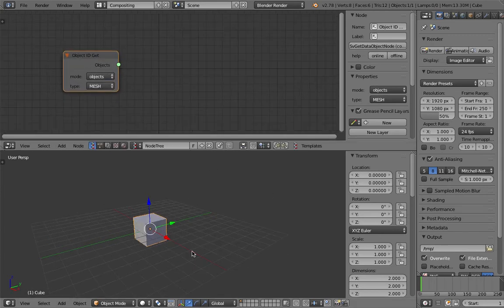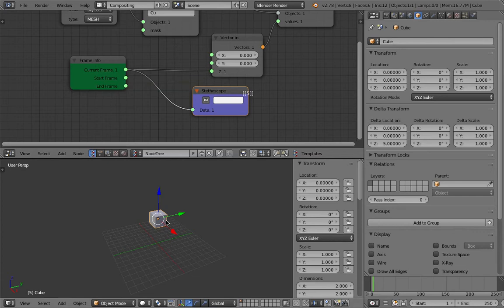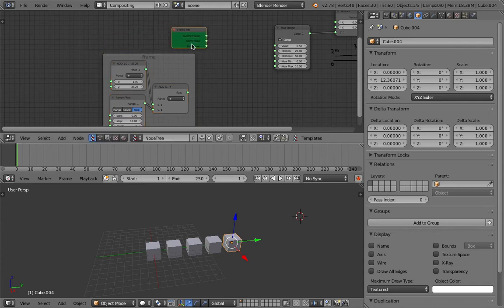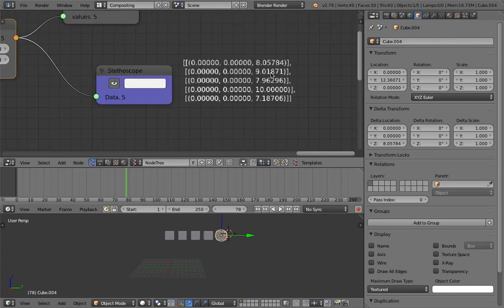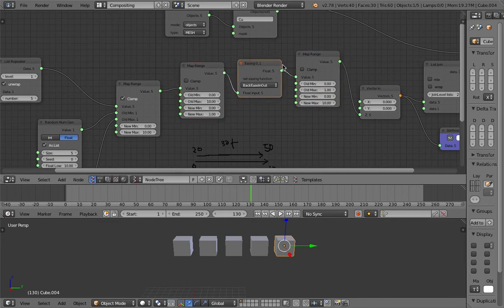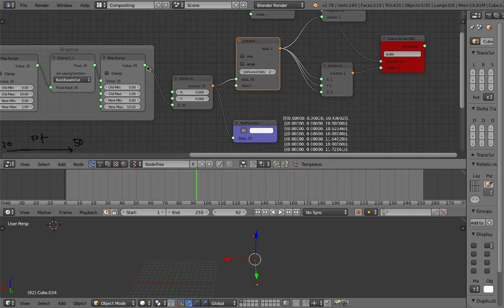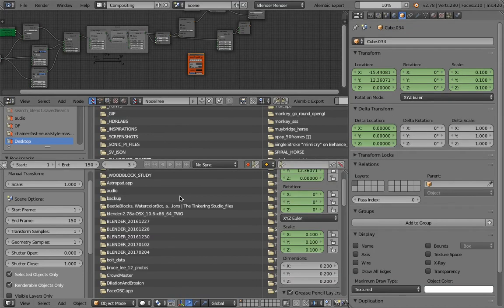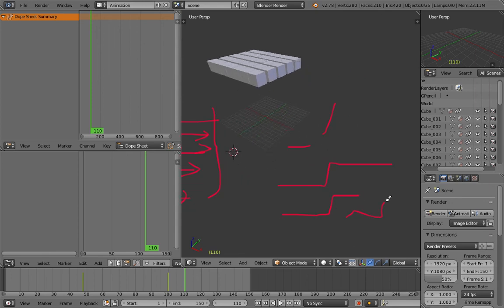BLENDERSUSHI / SV Animate Offset Easing Multiple Objects (LIVENODING228)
And I was intrigued. This is the ANIMATION STUFF that I wish I could do using Animation Nodes or Svechok. The offset of F-Curve, Action, etc.

In this video, I am exploring that idea, but just the very basic.

We can already do this using Animation Nodes, perhaps in a simpler logic using LOOP. This time I am using Sverchok, where we can potentially STUFFING MULTIPLE VALUES into nodes to get a more complex effect more easily.

Other than Offseting animation, I also touch Easing concept a bit. Zeffii Sverchok developer gave an example to visualize EASING:

Maybe I did not explain everything 100% correctly, but still exploring things.